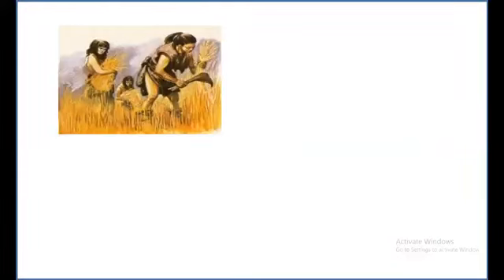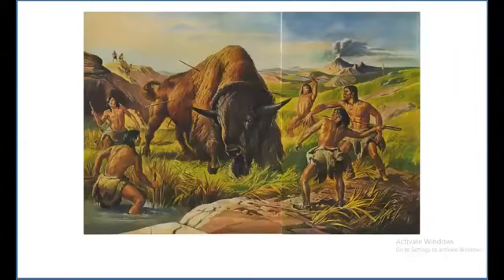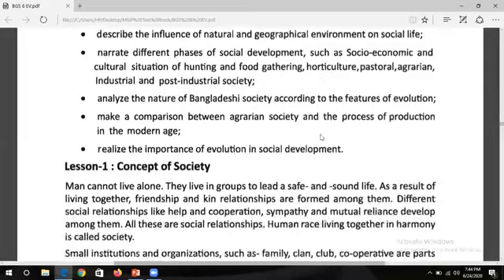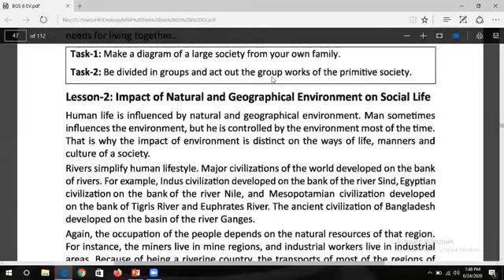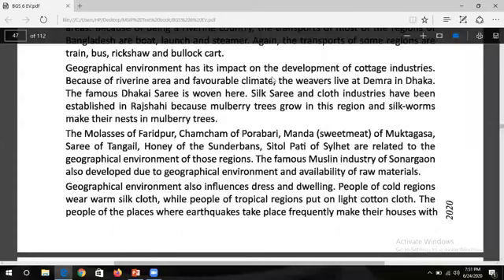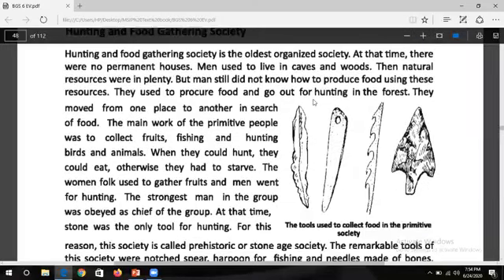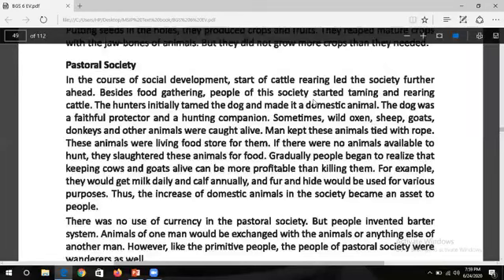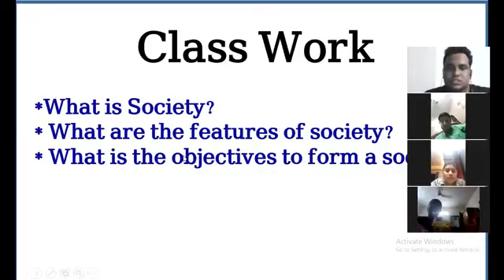Class-6 || English Version || BGS || MSIP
Uploaded By Mainul